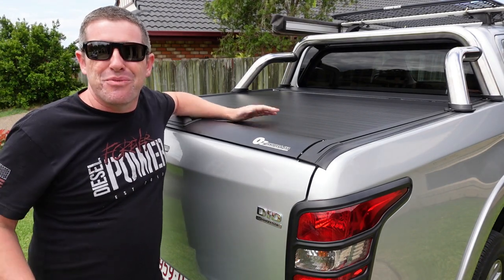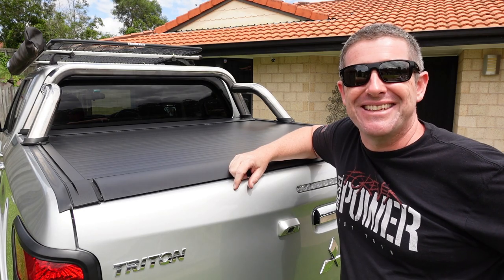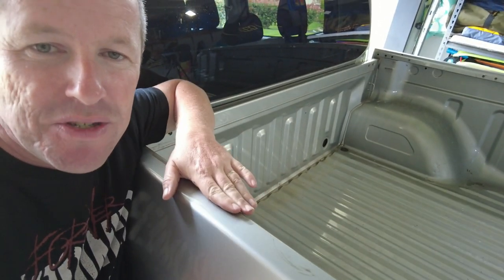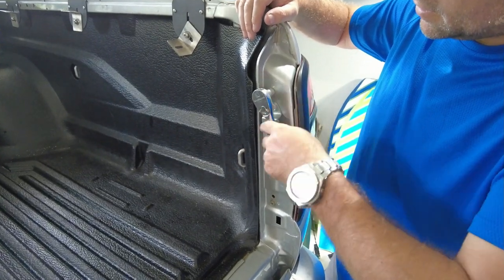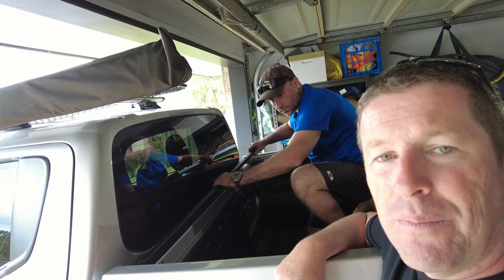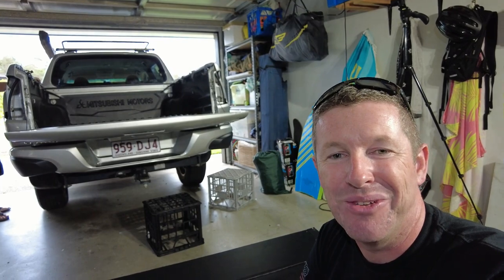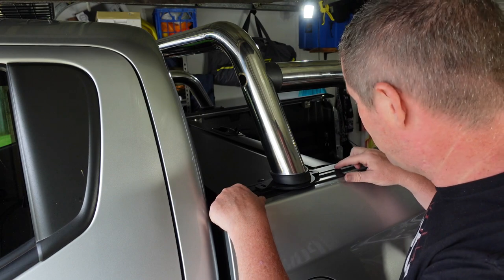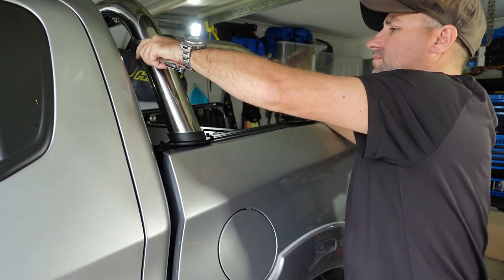LIVE | Secure Ute Roller Shutter - Easy DIY install onto L200 Triton MQ MR Oz Canopies Mountain Top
In this episode we show you how to install a roller shutter onto your ute or truck. While this is an Oz Canopies 4x4 unit, most are the same including Mountain Top, Bodyline and Bossco.

Our next episode will be central locking to the tailgate to complete the installation!

Pay particular attention to drainage tubes to make sure they do not kink or are likely to block due to routing. In our case we had to remove a tonneau cover and modify the internal liner - so we provide some tips and tricks to help you out there also.